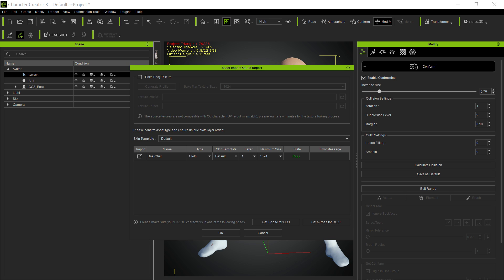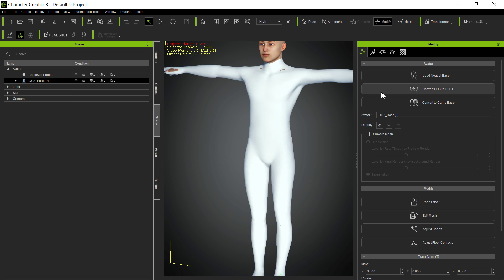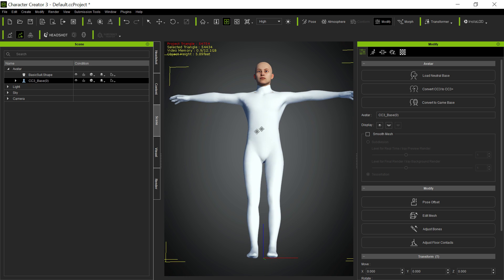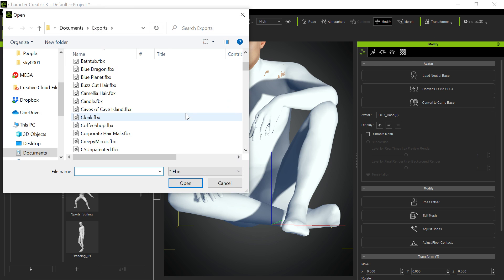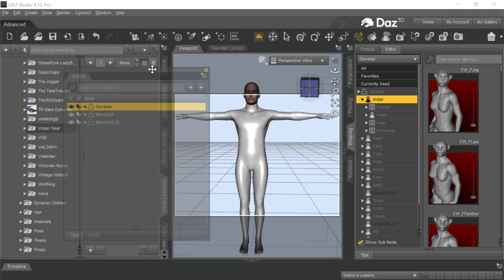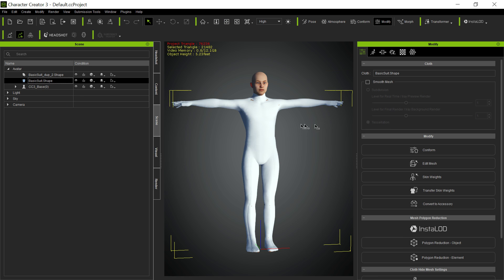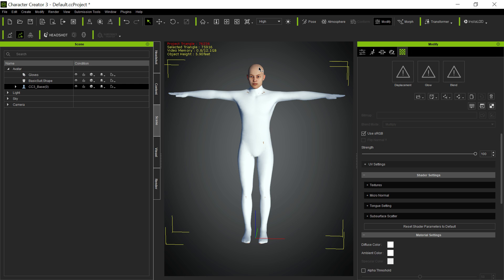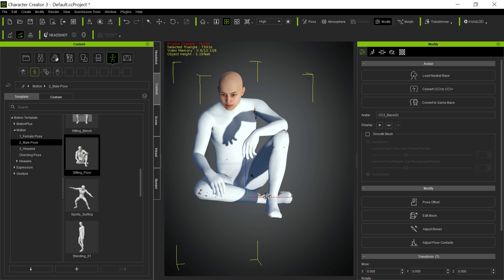Genesis Supersuit to CC3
Showing how to get the Daz Supersuit for Genesis into CC3 properly